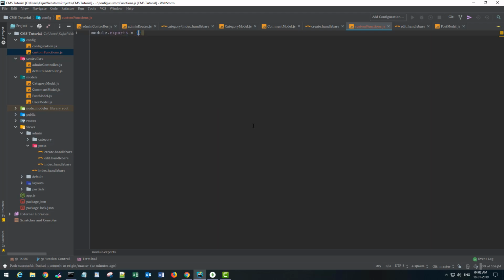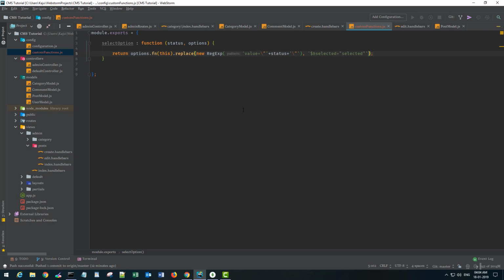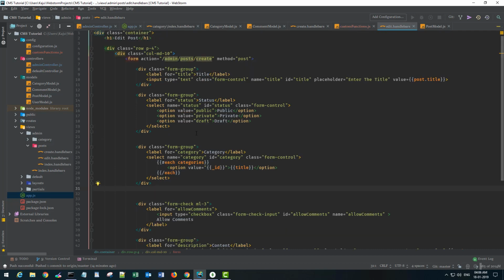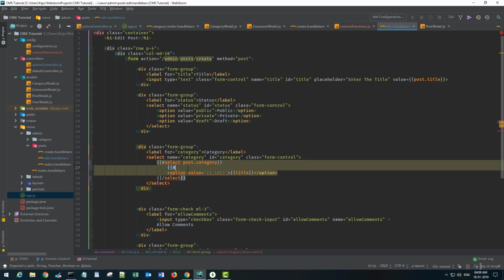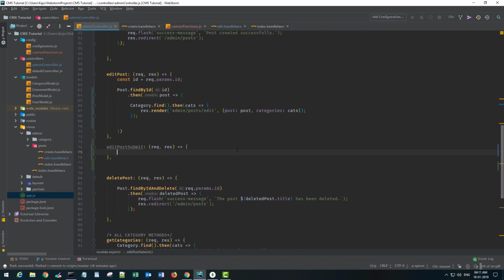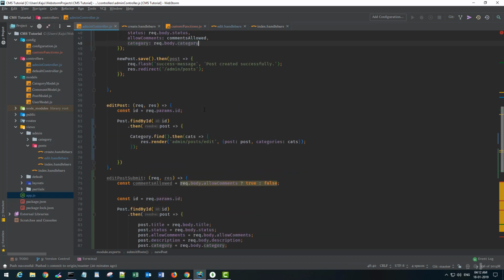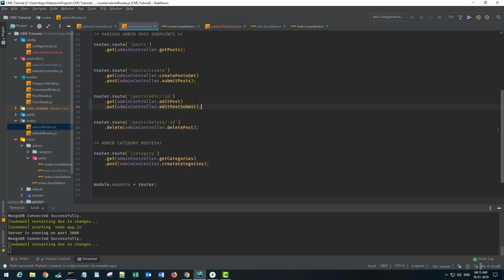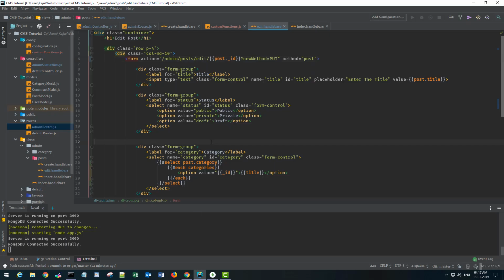Nodejs CMS Tutorial For Beginners - Part 14 - Show category on Edit Page and update Post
In this video, we learn how to display the list of categories on edit page and complete the edit post functionality.